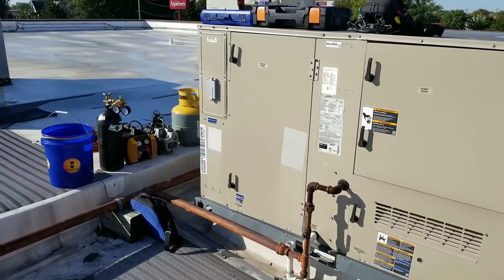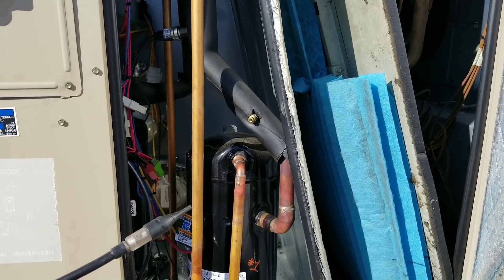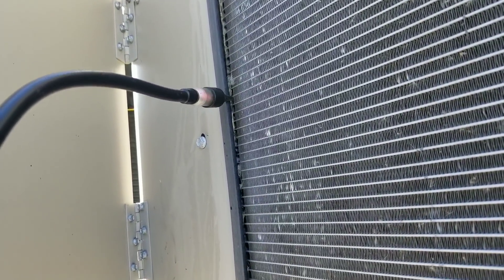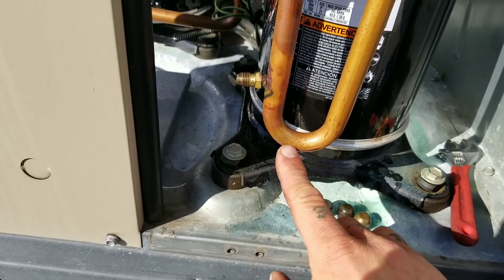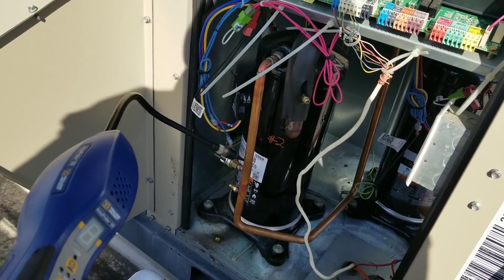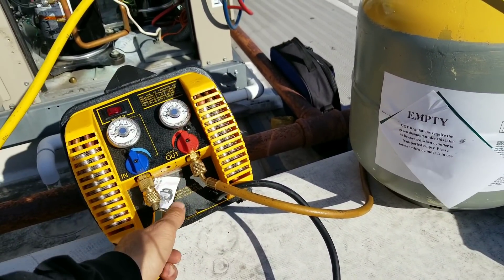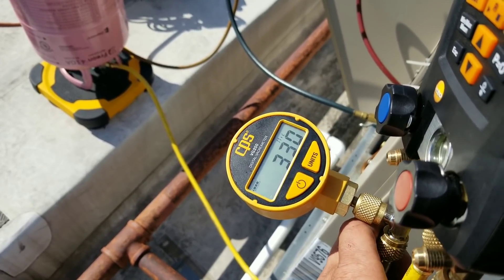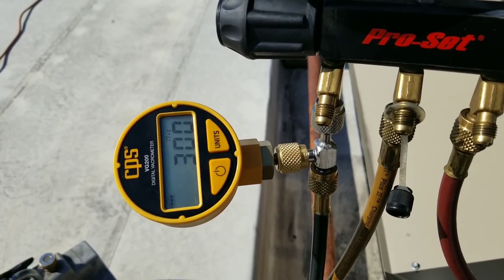Lennox package unit low on refrigerant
This video was filmed during the summer, however I just got around to editing and uploading it.
I return to a unit we had to service twice over the summer. We added refrigerant both times and attempted to find the leak. I am going to do a thorough leak check to try and find this mystery leak- where in the world could it be.